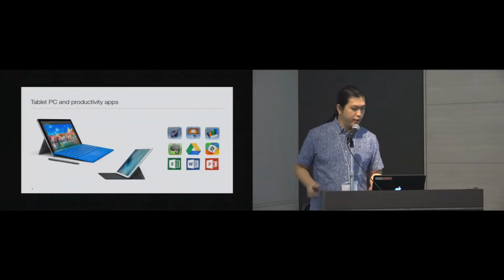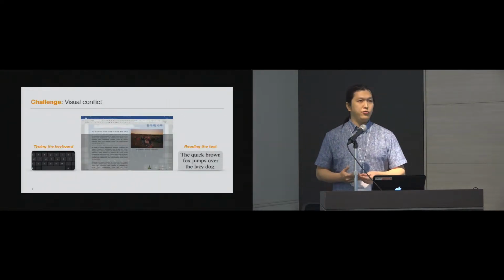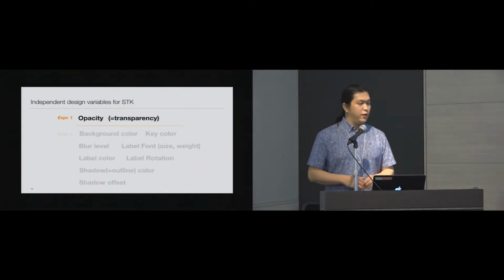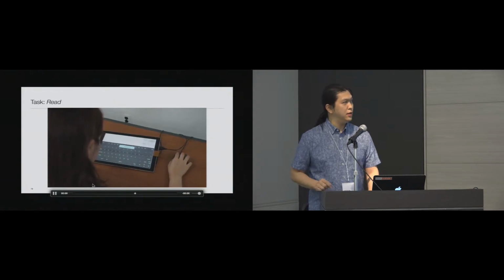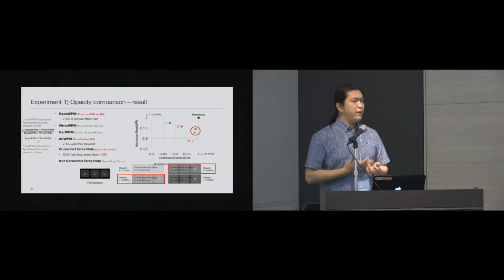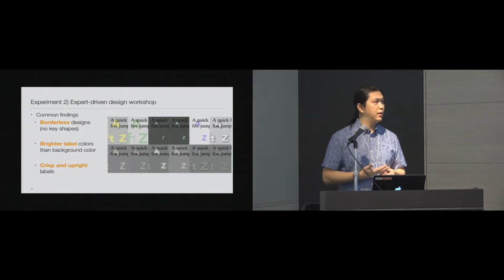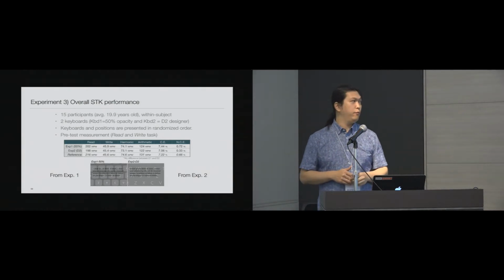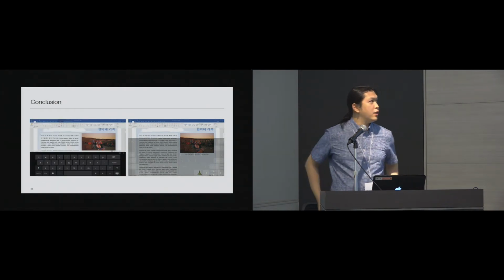Design and Evaluation of Semi-Transparent Keyboards on a Touchscreen Tablet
Sunjun Kim, Geehyuk Lee

Session: Mobile and Wearable Text Entry

Abstract
As tablet computers are hosting more productivity applications, efficient text entry is becoming more important. A soft keyboard, which is the primary text entry interface for tablets, however, often competes with applications for the limited screen space. A promising solution to this problem may be a semi-transparent soft keyboard (STK), which can share the screen with an application. A few commercial STK products are already available, but research questions about the STK design have not been explored in depth yet. Therefore, we conducted three experiments to answer 1) the effect of the transparency level on usability, 2) exploration of diverse design options for an STK, and 3) the effect of an STK on the different text caret positions. The results imply that STKs with 50% opacity showed a balanced performance; well-designed STKs were acceptable in both content reading and typing situations; which could reach 90-100% of an opaque keyboard in terms of overall performance; and the text caret could intrude the STK down to the number row.